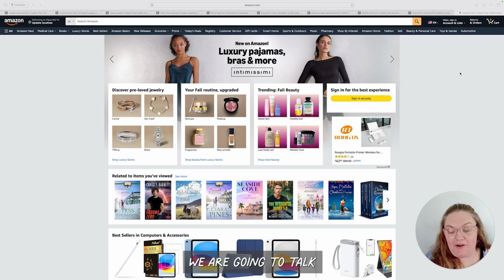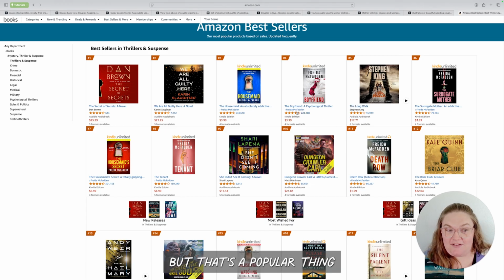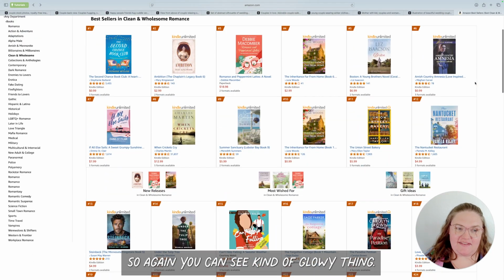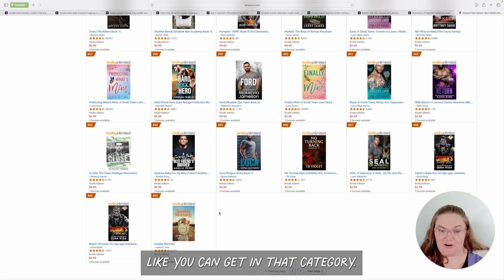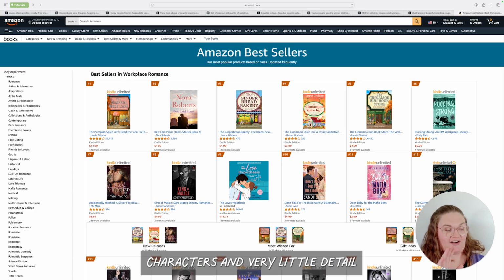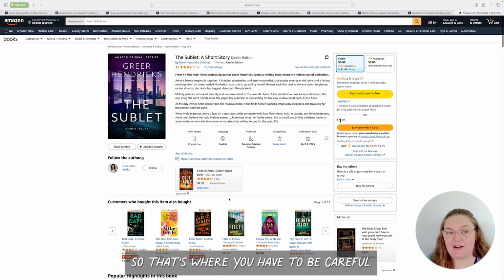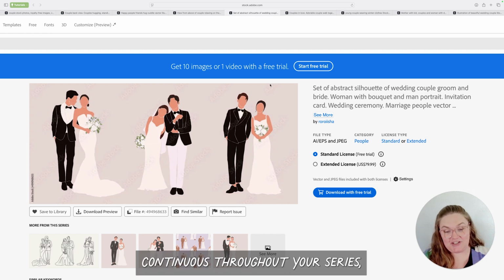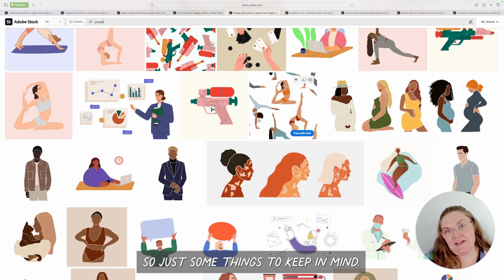Market Research and Asset Sourcing Tips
I'm going to walk you through studying selling lists for looking for analyzing comps—so there will be some repetition. Definitely feel free to utilize the chapters to skip around as you need to and take advantage of those playback speed controls too if you want! ;)

00:00 Intro
00:20 Amazon Bestseller Categories
01:31 Mystery, Thriller, Suspense
05:02 Clean and Wholesome Romance
07:00 Backdoor Access to Bestsellers
07:30 Christian Suspense
10:20 Smalltown
12:30 Illustrated
13:45 Women's Fiction
16:49 Bestseller Lists (sales)
17:30 Shopping for illustrations/vectors